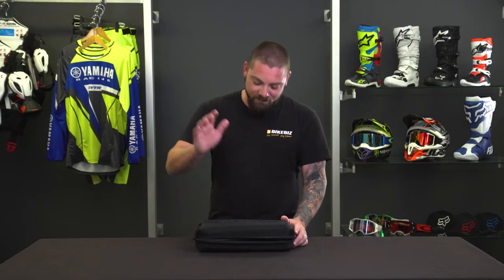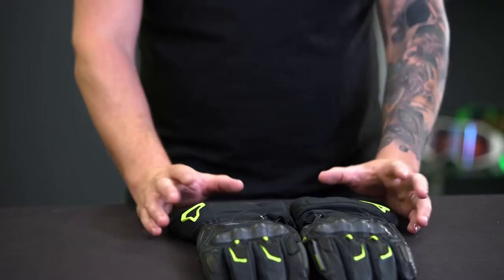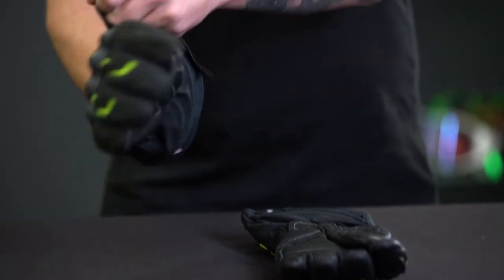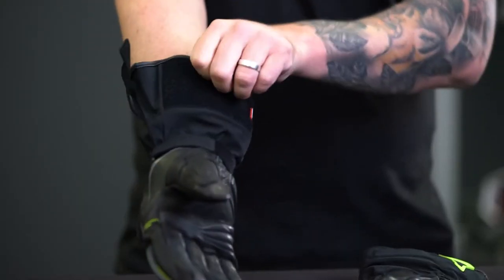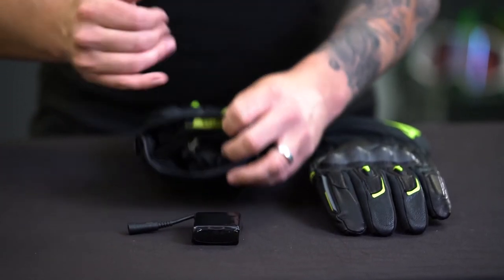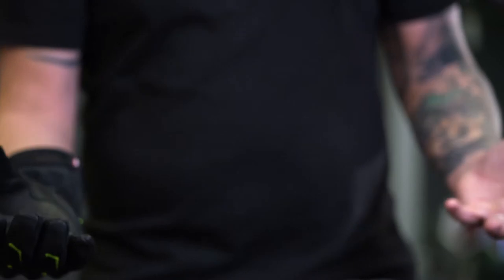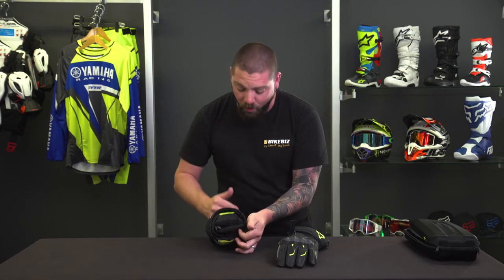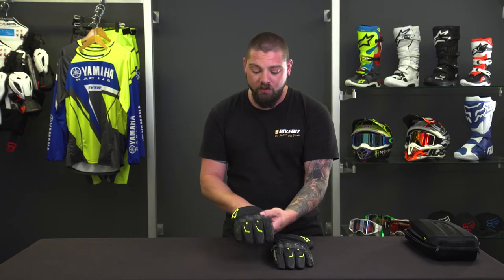Macna Neutron Heated Motorcycle Glove Review | Bikebiz